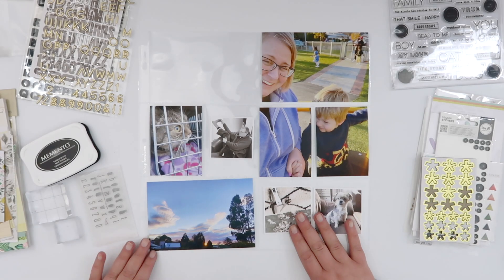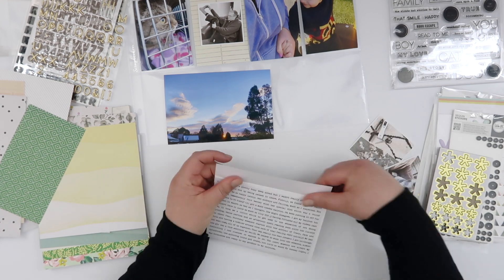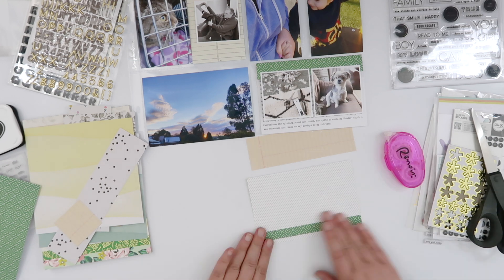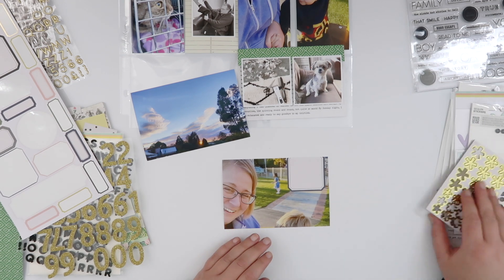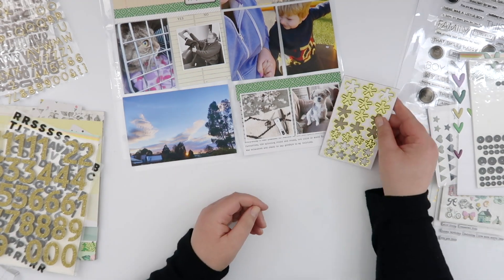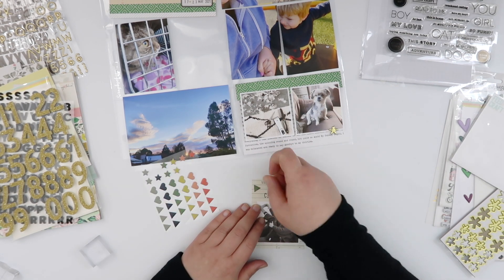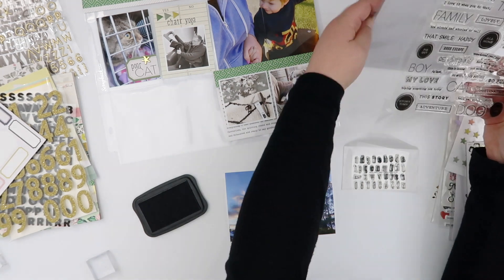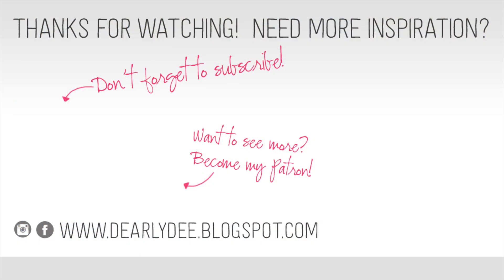Project Life 2021 Process // Week 20 // Still no pink?!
What, no pink again?! It must still be June 😂  (Can you tell I'm eager for July?!). I used my No Pink Kit again to create this simple spread which includes another hidden journaling technique!

MY MOST USED SUPPLIES:
Printer: Canon Pixma MG3560
Photo Paper: Canon Photo Glossy II
Printables Paper: Trophee 160gsm/210gsm in Snow